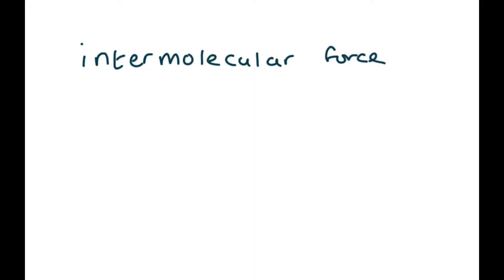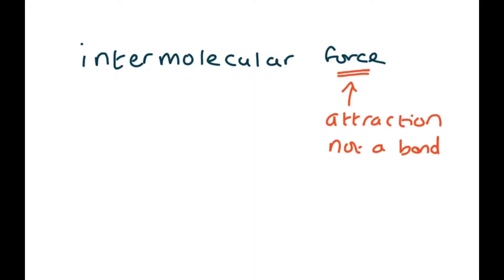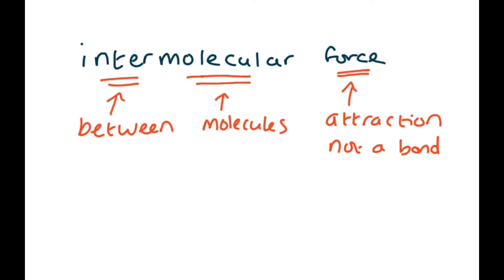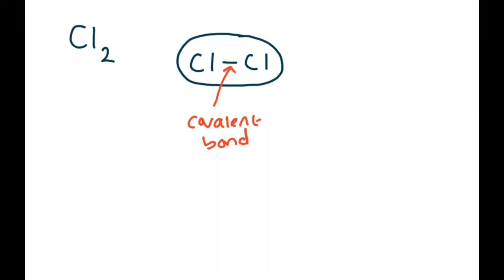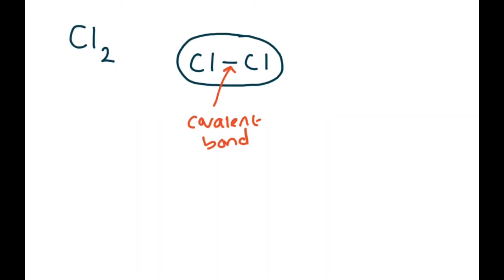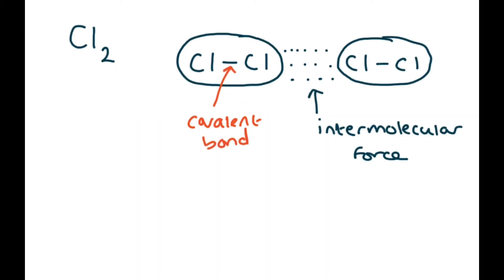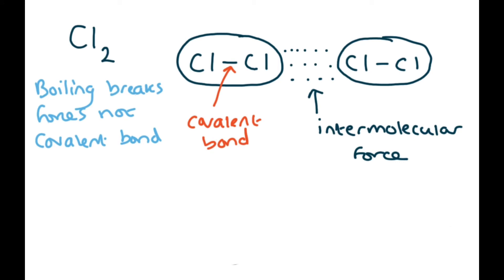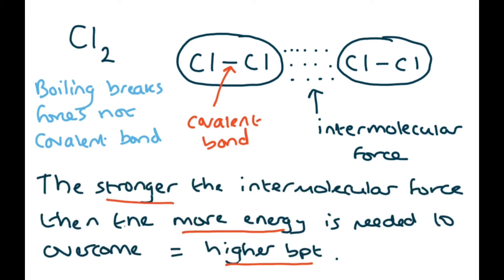GCSE shorts: What is an intermolecular force?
Dr Sephton asks the question ‘What is an intermolecular force?’

The GCSE concept of an intermolecular force is explained in under one minute by an experienced chemistry teacher.